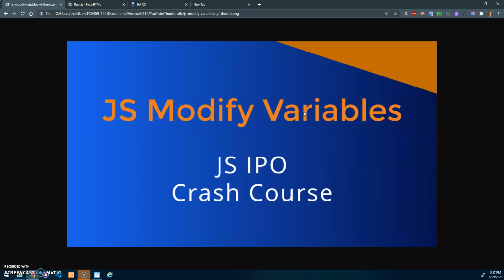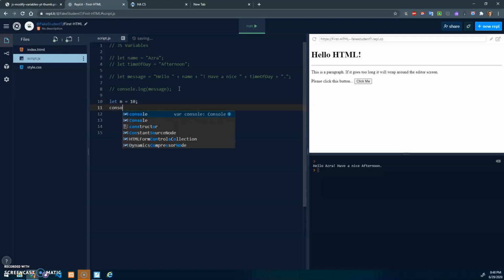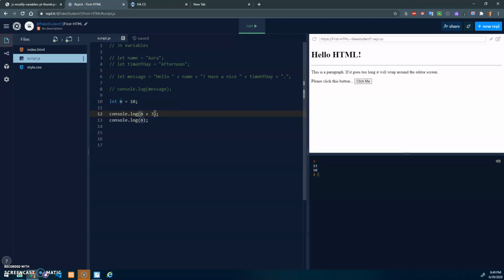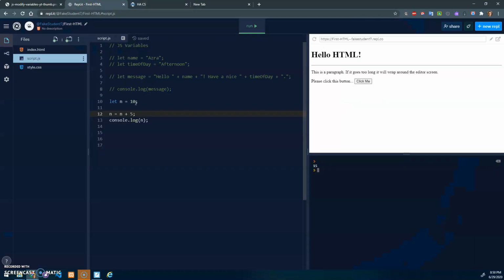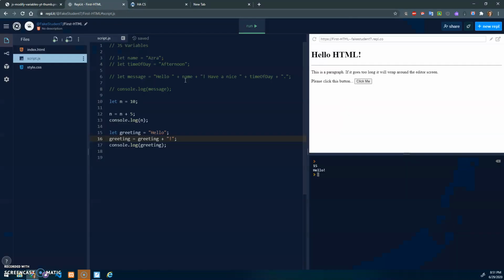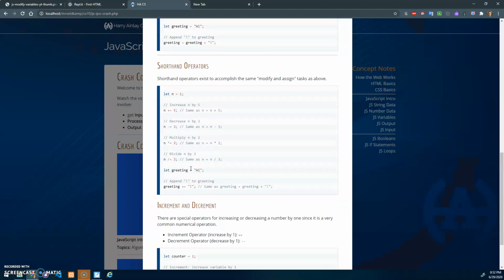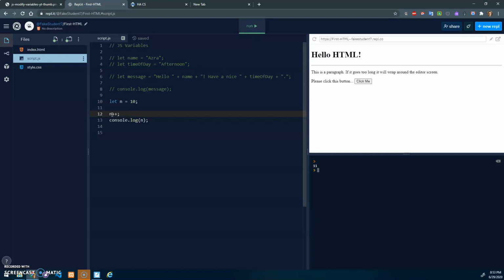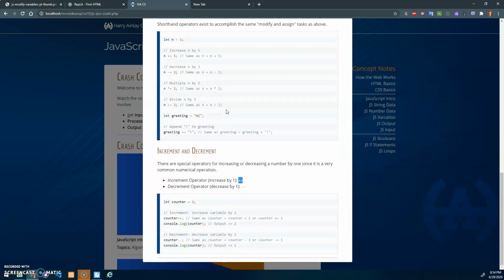JS Modify Variables